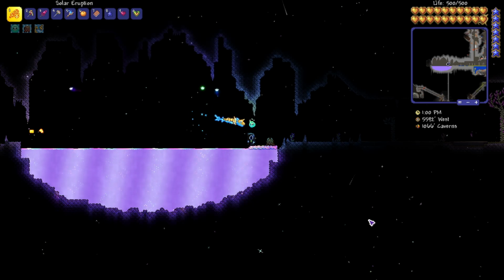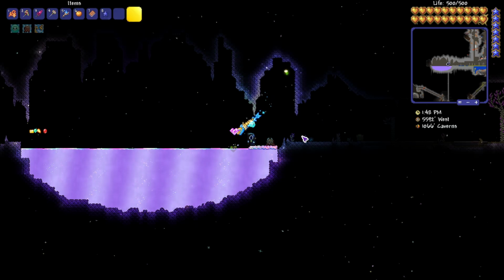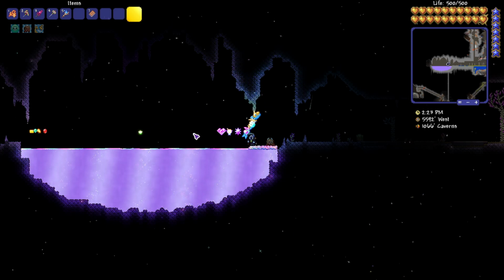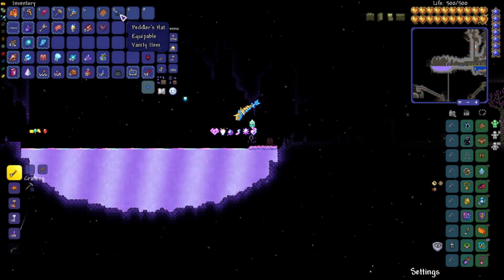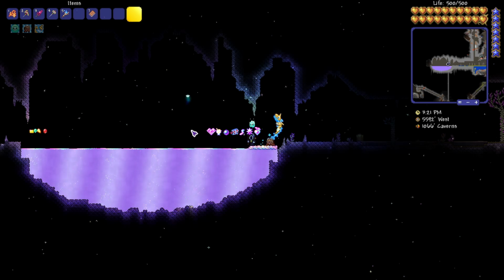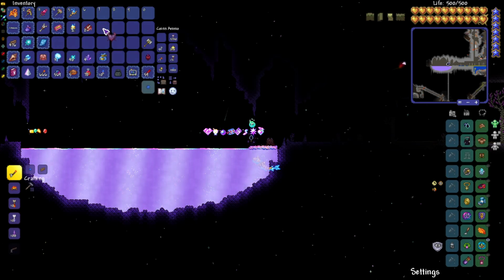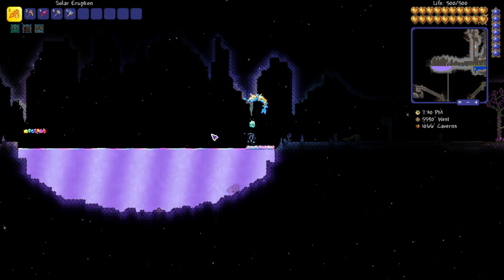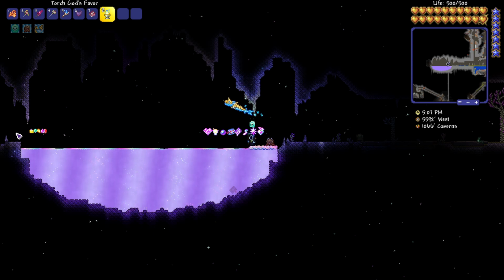How to get all Permanent Buffs in Terraria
↓EXPAND↓

Today we will look at How to get all Permanent Buffs in Terraria

➜ If you want to watch us LIVE on twitch, come here - Twitch

Terraria , Water Duplication ,  Water Rises , Lava Rises , or any other challenge. Not a speed run / speed runner of Terraria maybe Calamity in the future ranking